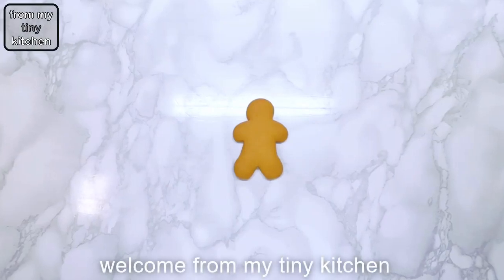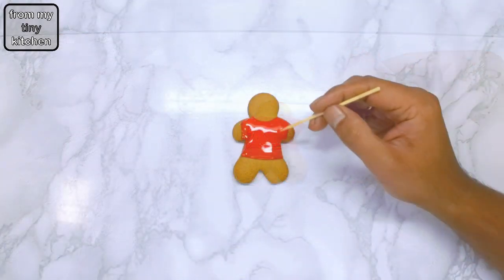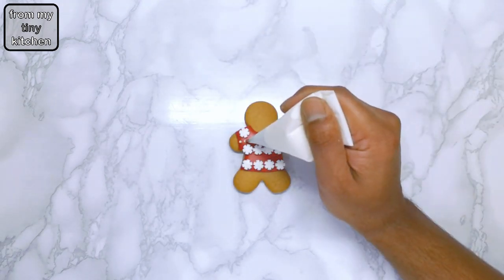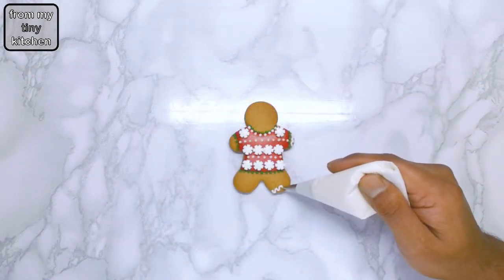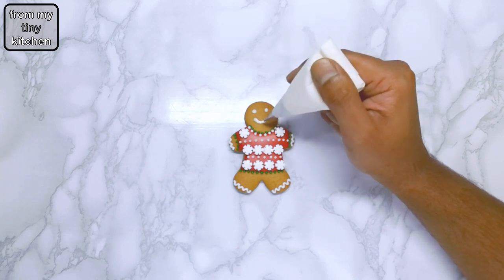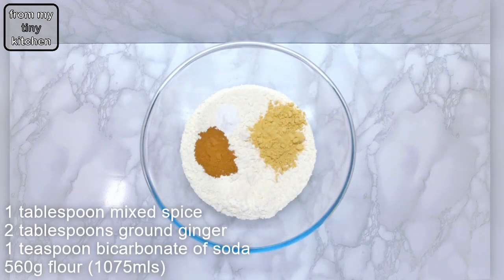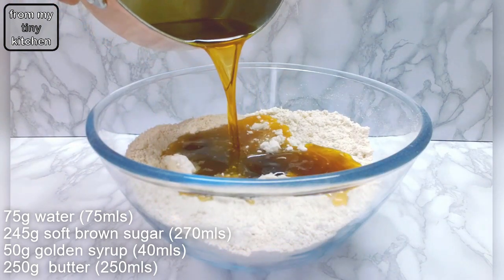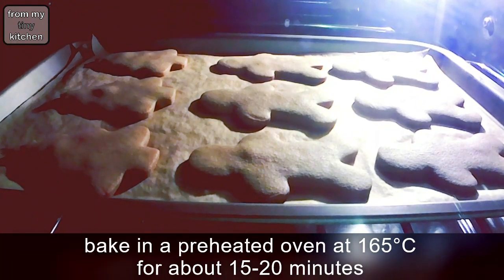Gingerbread Man - EASY how to Decorate Video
Welcome from my tiny kitchen.
Learn how to easily decorate gingerbread men with royal icing and store bought sprinkles...
It's SO easy to do!

I've added a gingerbread recipe at the end of the video, should you need it😊

Happy baking😄

Thank you for your support in helping my channel grow🥰

For the gingerbread you will need:

75g                        water (75mls)
245g                      soft brown sugar (270mls)
50g                        golden syrup (40mls)
1 tablespoon        allspice powder(15mls)
2 tablespoons      ginger powder (30mls)
250g                      butter (250mls)
1 teaspoon           baking soda (5mls)
560g                      flour (1075mls)
1                             egg

Royal icing:

±250g sifted icing sugar
1 egg white

gingerbread men, gingerbread, ginger bread, gingerbread men,  ginger bread man, gingerbread men icing, gingerbread men recipe idea,
gingerbread men recipe, gingerbread man recipe, a gingerbread man, gingerbread man decorating, gingerbread man how to make,
gingerbread man recipe uk, gingerbread men cookies, gingerbread men recipe, gingerbread man uk, a ginger bread man,
gingerbread man uk recipe, gingerbread man uk recipe, gingerbread man videos, gingerbread man recipe easy, a gingerbread man recipe,
gingerbread man, gingerbread man icing, gingerbread man cutter, gingerbread man art, a gingerbread man recipe, christmas 2022
gingerbread man christmas, gingerbread man decorations, gingerbread man decorating ideas, gingerbread man easy,
gingerbread man videos youtube, gingerbread man without molasses, gingerbread man christmas, gingerbread man ingredients,
gingerbread man ideas, gingerbread man youtube, christmas baking, christmas cookies, ginger cookies, home baking, from my tiny kitchen,